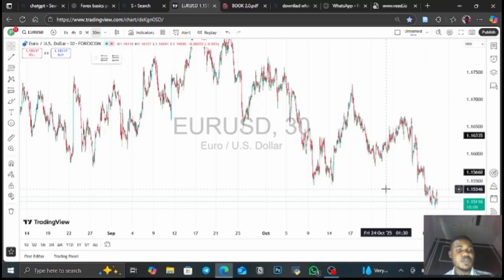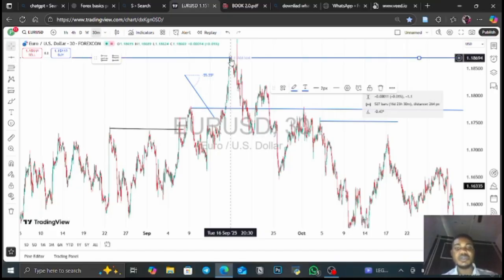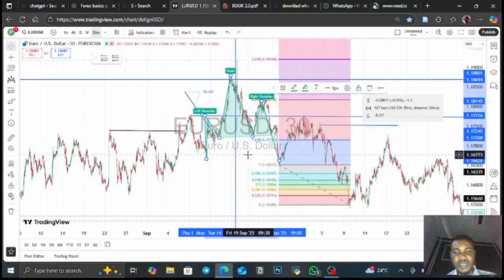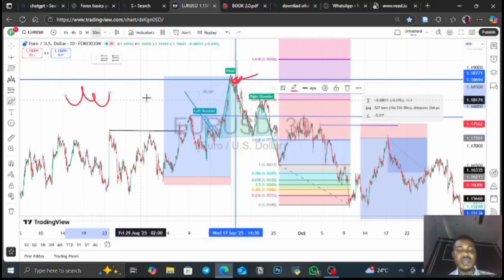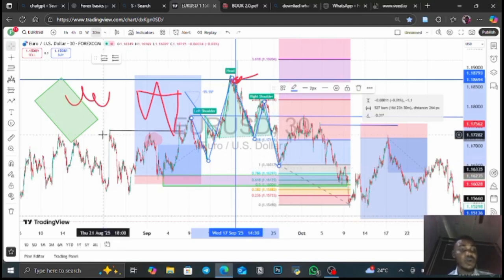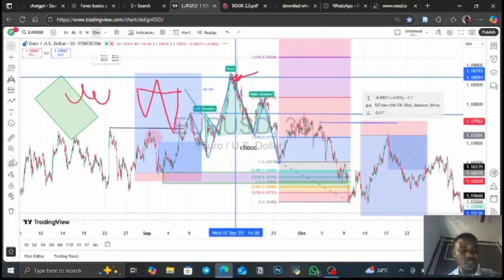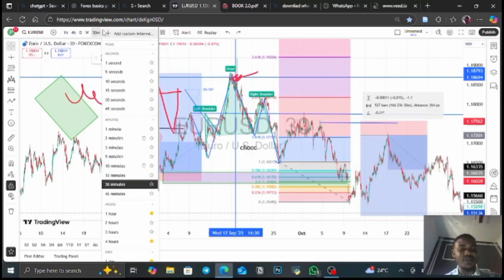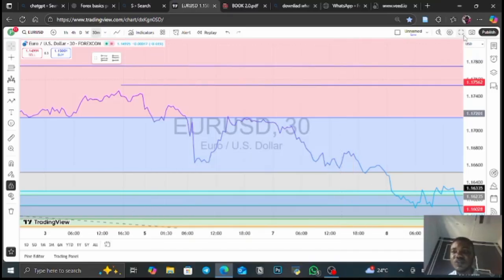TradingView Explained! Everything You Need to Know as a Beginner Trader